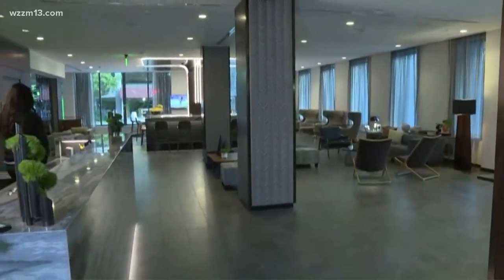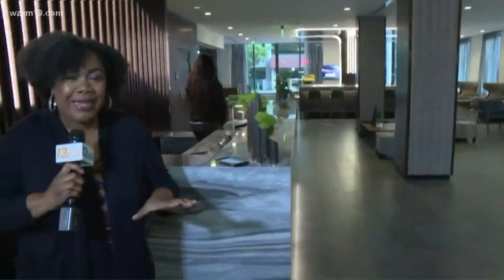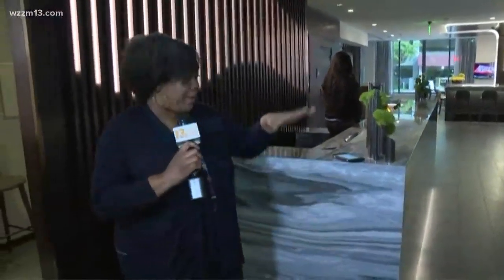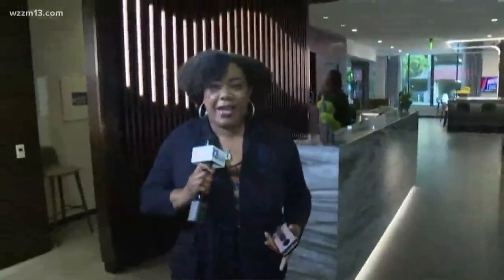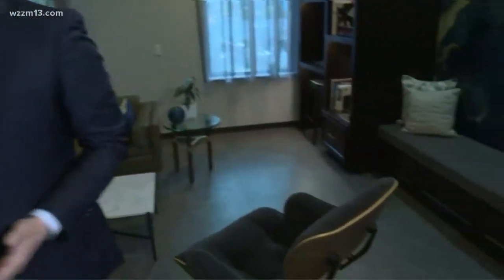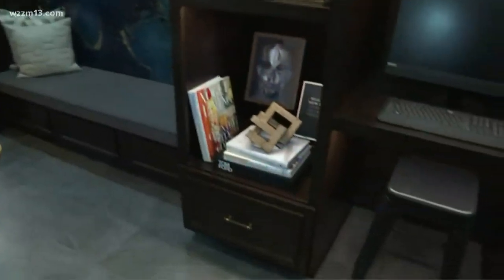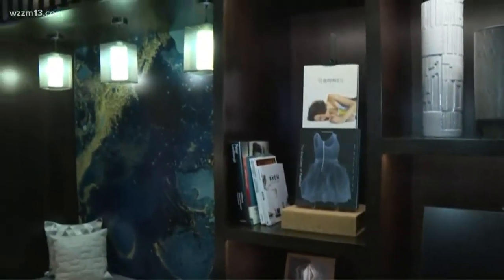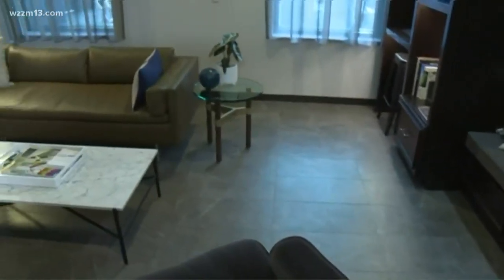AC Hotel officially open for business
13 ON YOUR SIDE's Angela Cunningham gives us a first look at the newly opening AC Hotel Grand Rapids on Monroe Avenue, just a few hours ahead of the official ribbon cutting ceremony happening Monday morning.